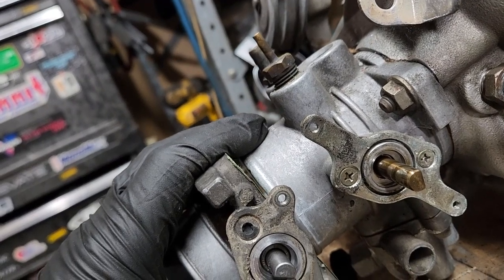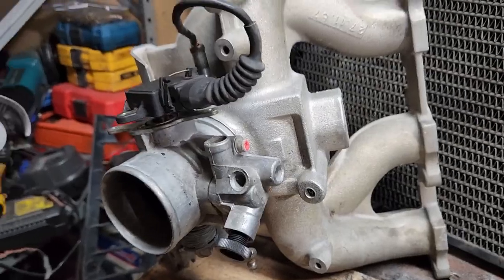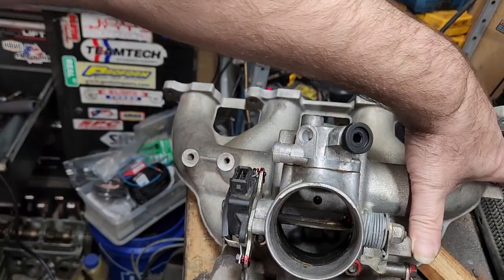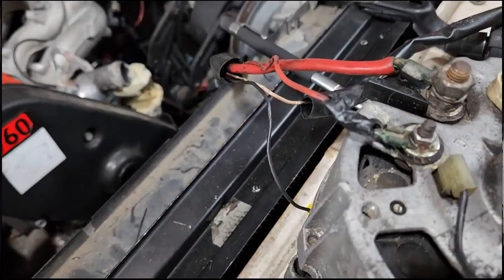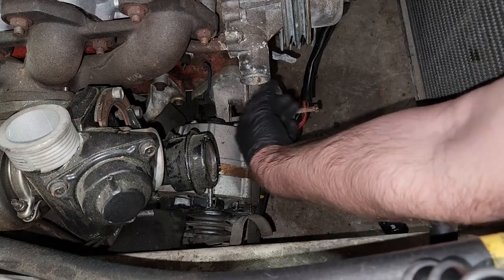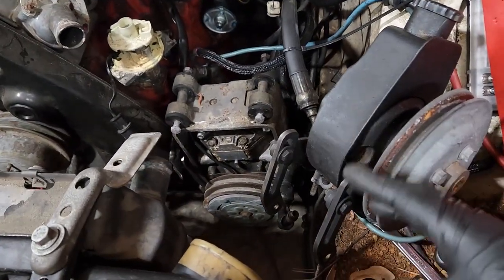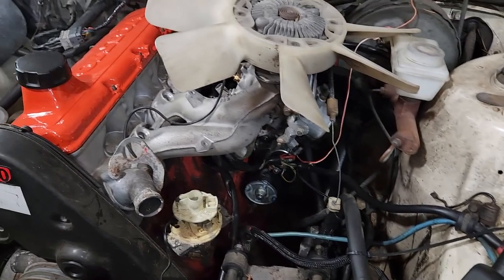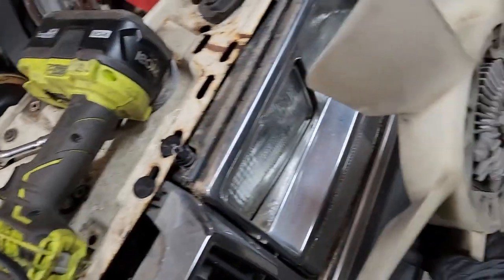How to: Throttle Position Sensor for Anything.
00:00 Introduction 242
00:55 Stock Ignition system removed
02:00 Tighten Engine mounts
02:11 Throttle Position Sensor
03:21 Cut it down
03:44 Made In Sweden
03:58 Thumbnail
04:15 New drill!
04:30 This never happens to anyone but me
04:40 Testhit
04:53 Alternative
05:35 Power to steer
06:04 Anyone know where this goes?
06:29 Intercooler bracket
06:39 Hardwired